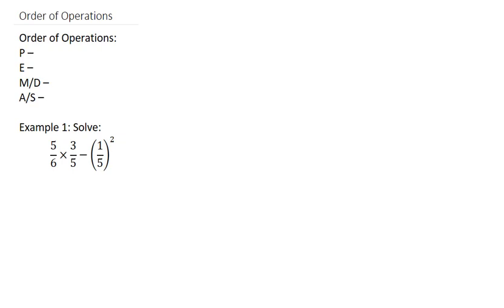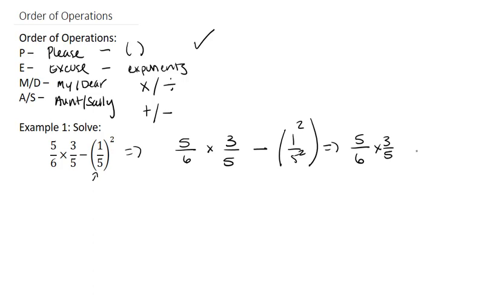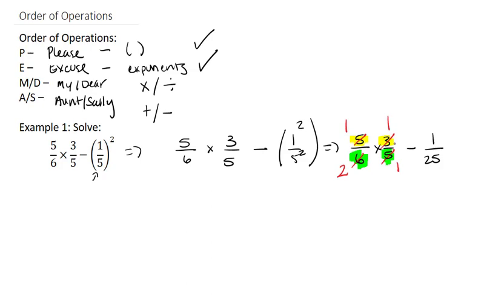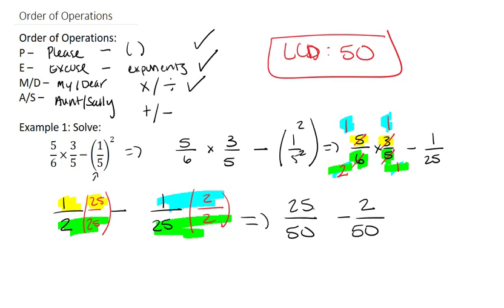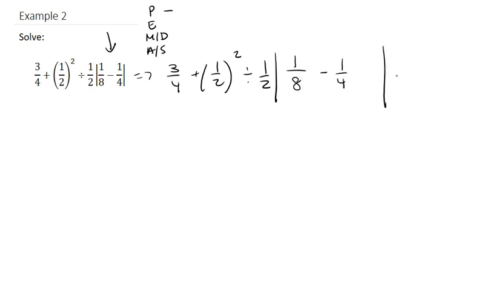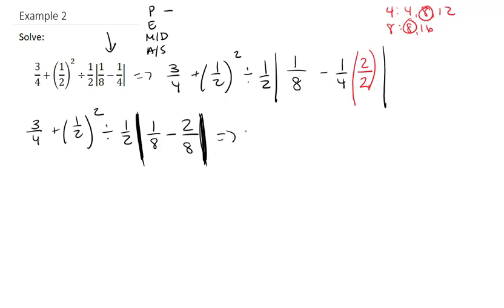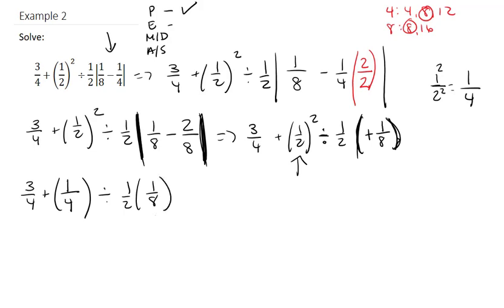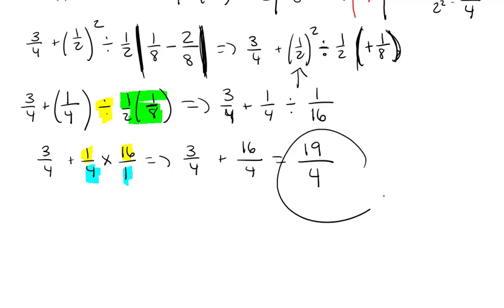Technology MAP 117 Order of Operations